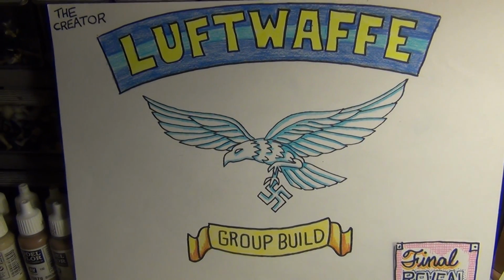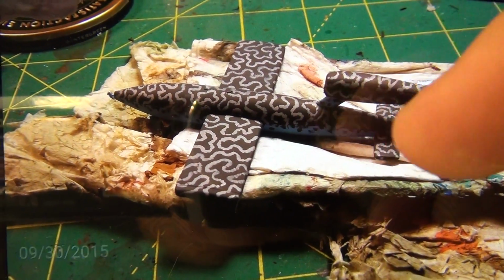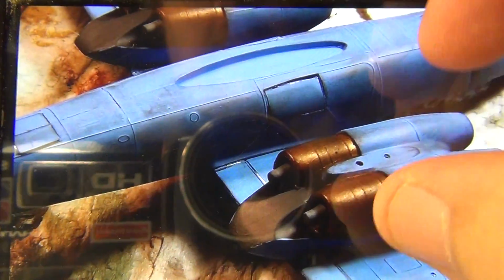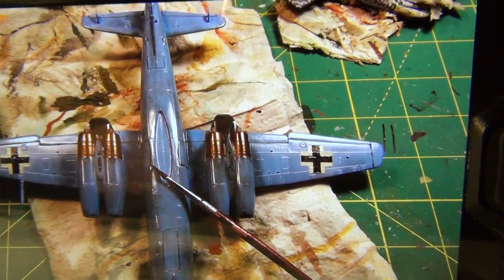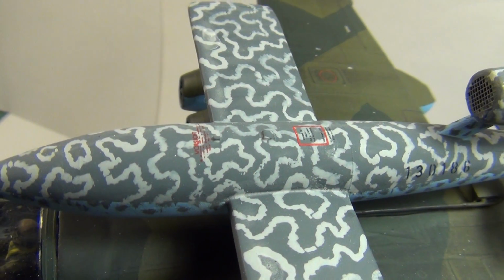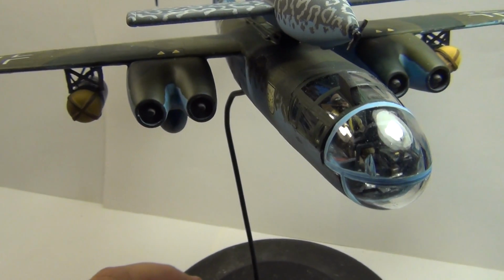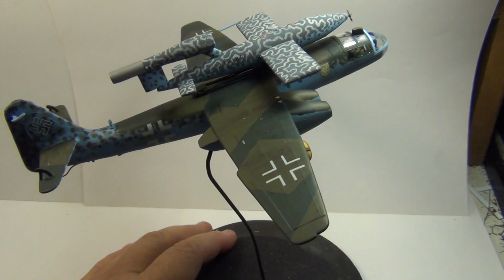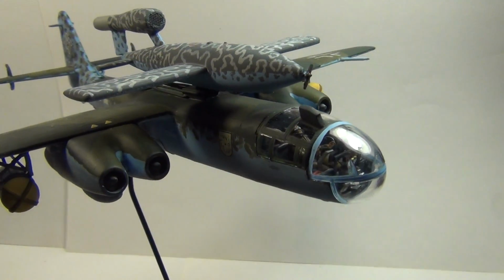Luftwaffe GB - Final Reveal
Finished up the Arado 2 days past the GB deadline. better a little late than never. hahahahahahaha. Pleased with how the build turned out.
Bill.